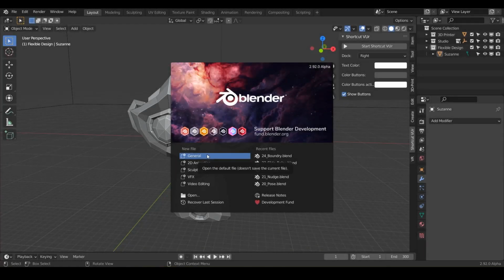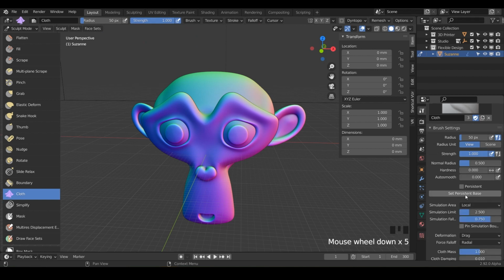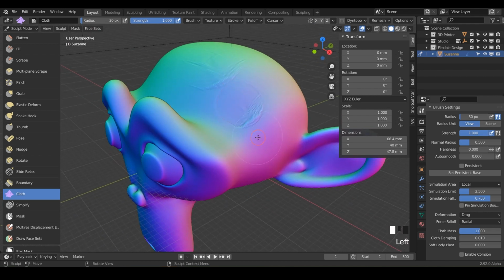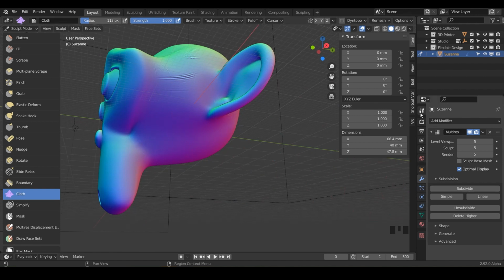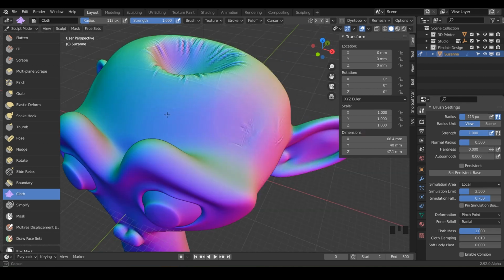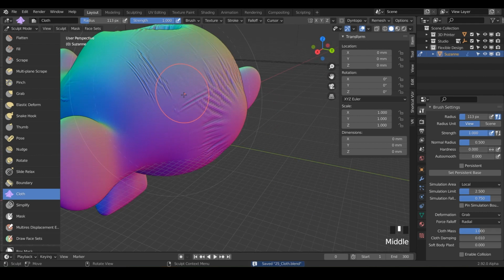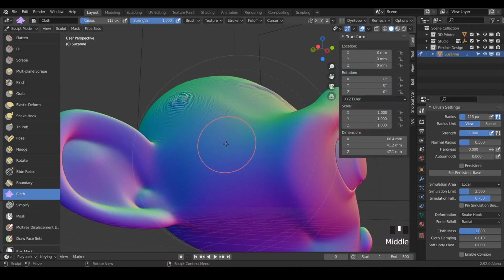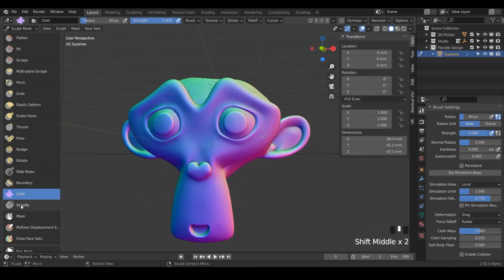Cloth Sculpt Brush (EXPLAINED) | FREE Blender for 3D Printing Course